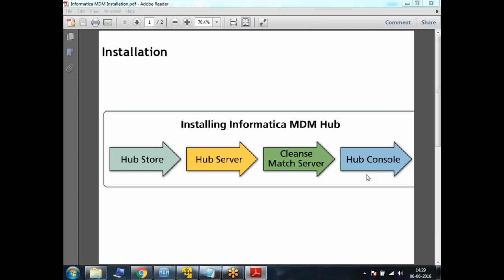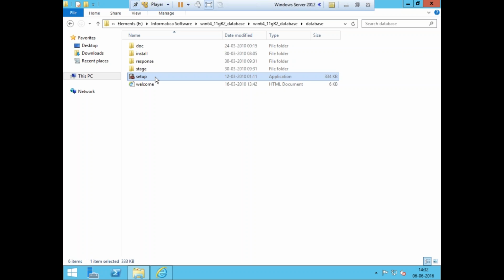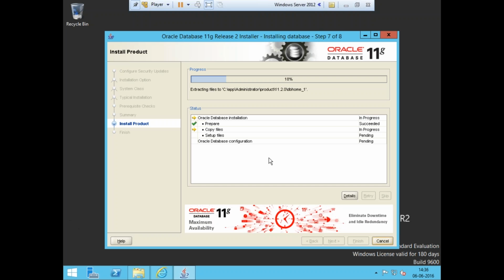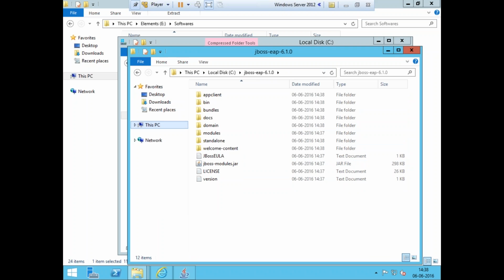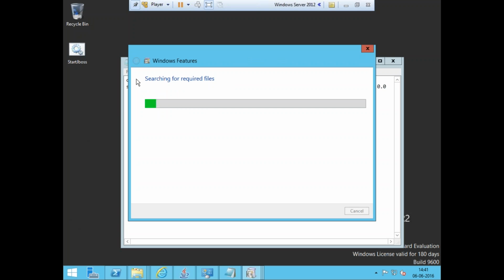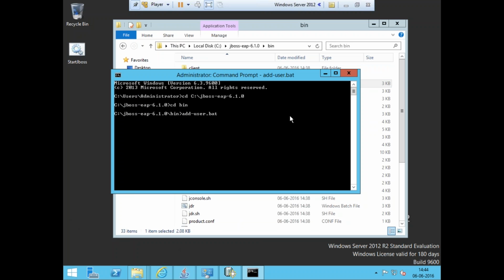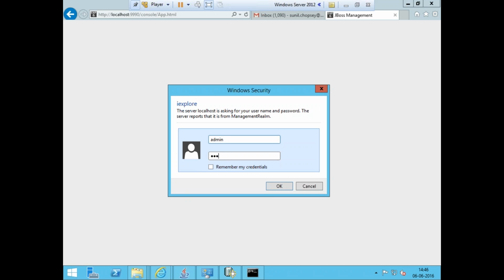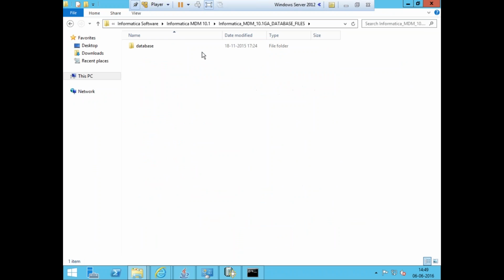Informatica MDM Administration Installation 1 | Informatica MDM Post, Pre , Staging, Match,Merge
Informatica MDM 10.1 Online Training
Informatica MDM Software provides a single view of the customer. Informatica MDM is a three tied Architecture.

Our Free Informatica MDM online training tutorials covers Basics, Introduction to Hub console, Match and Merge, User exits, Hierarchy Manager,
Installation, Architecture, MDM Hub console and SIF(beginners and advanced), Free software Download

We also Provide Corporate Trainings on Informatica MDM Dev, Informatica MDM Admin, Informatica MDM SIF, Informatica MDM IDD, Informatica MDM HM,
Informatica MDM DataSteward,Informatica MDM Analyst,Informatica MDM Profiling,Informatica MDM Test,Informatica MDM MOM
Also Interview questions Job support and wiki jobs are covered.

This tutorial was about Informatica MDM Online Training

We also provide trainings on Informatica MDM 9.0.1, Informatica MDM 9.1.0, Informatica MDM 9.5.0,Informatica MDM 9.5.1,
Informatica MDM 9.6.0,Informatica MDM 9.6.1, Informatica 9.7.0, Informatica MDM 9.7.1, Informatica MDM 10.0 HF1  , Informatica MDM 10.0 HF2
, Informatica MDM 10.1,Informatica IDQ, Informatica MDM + IDQ,Informatica ILM, Informatica PIM,
Informatica IIR, Informatica Powercenter, Informatica MDM + Powercenter